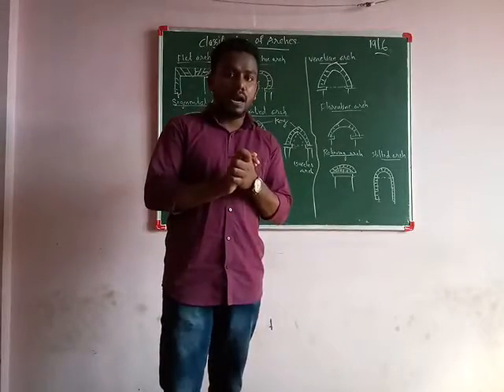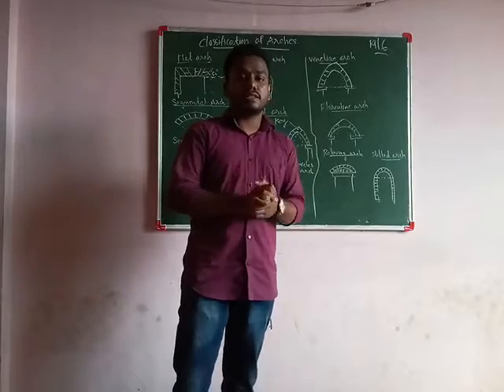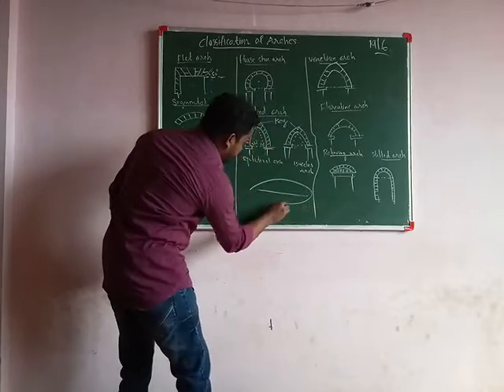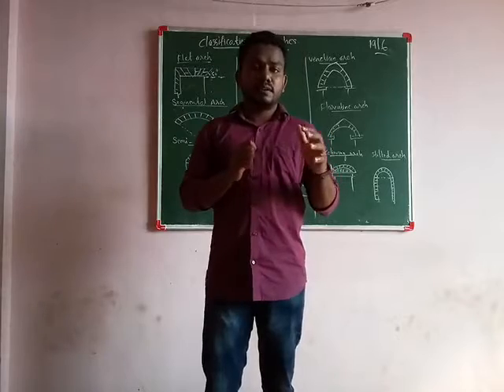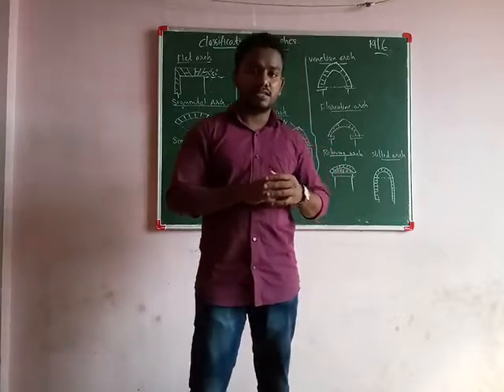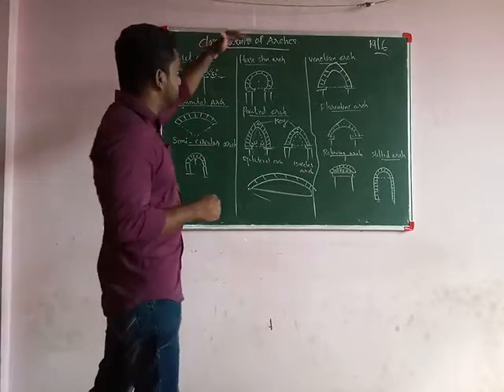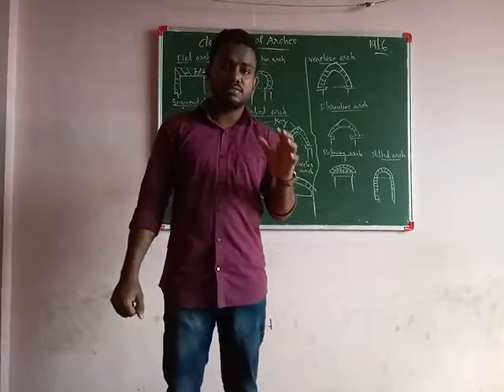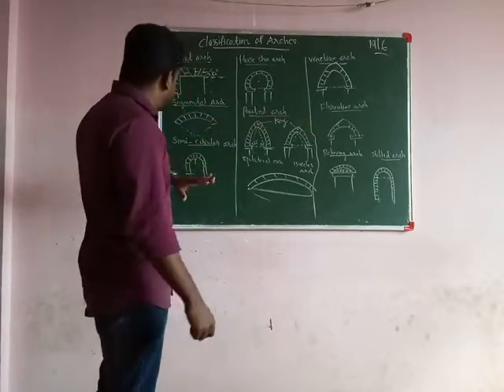Classification of arch Part 2